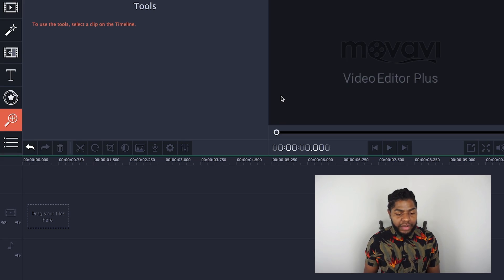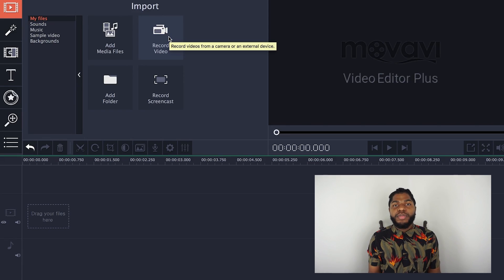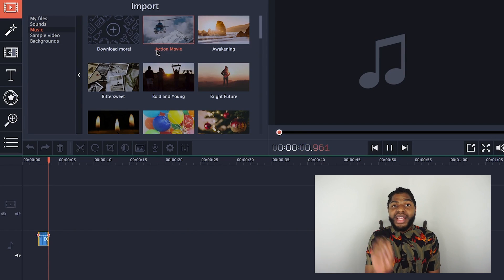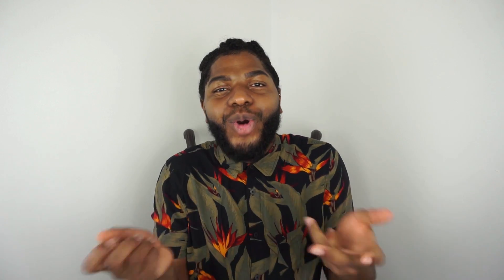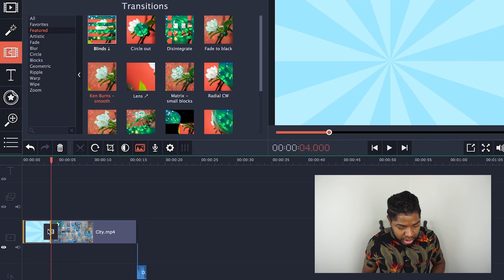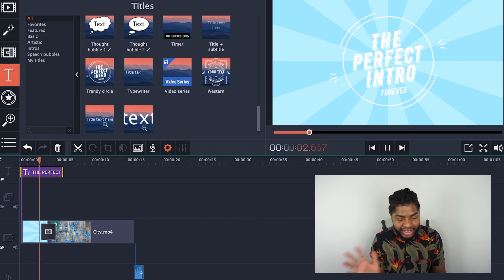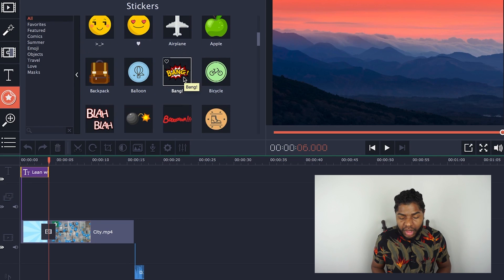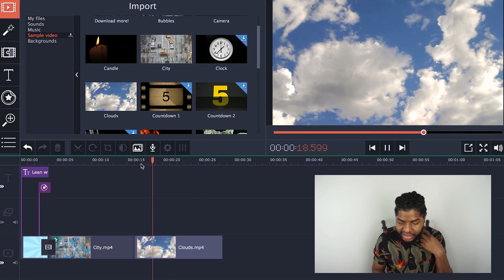EDIT BOMB VIDEOS WITH MOVAVI | Tutorial and Walk Through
It's time for you to step your editing game up.

As always!
Much Love ❤️
Will